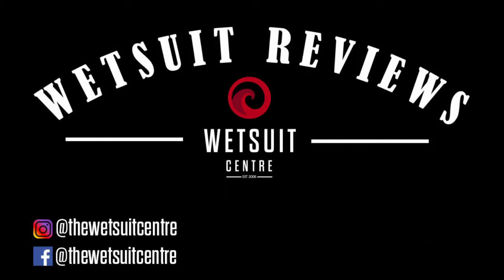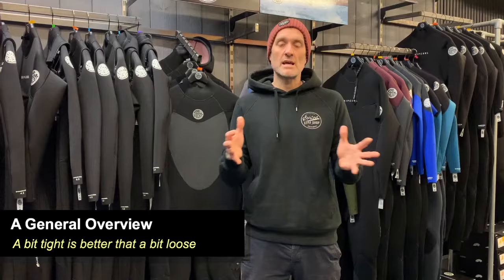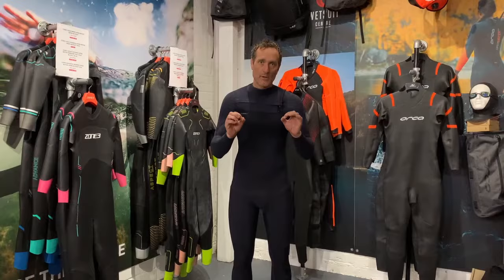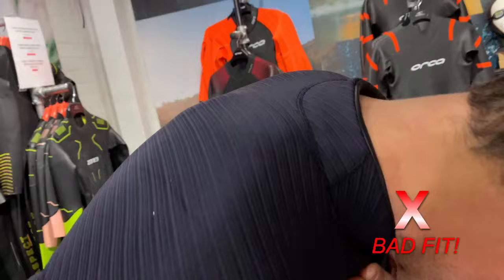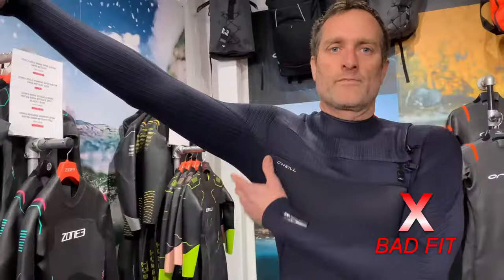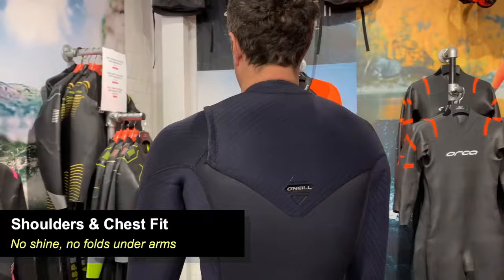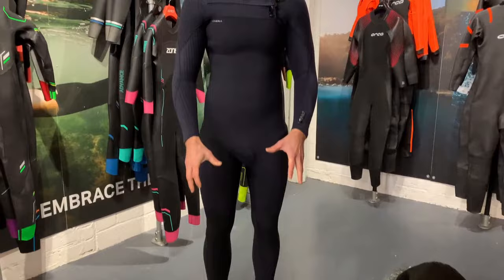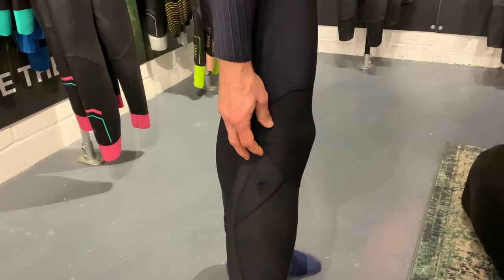A Guide To Wetsuit Fitting - Getting The Perfect Fit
A good wetsuit fit is the key to having a good wetsuit. The Wetsuit Centre crew talk you through what to look out for to make sure your wetsuit is the right size.